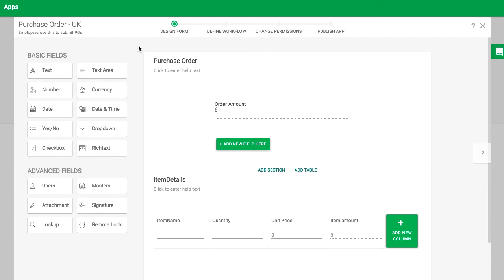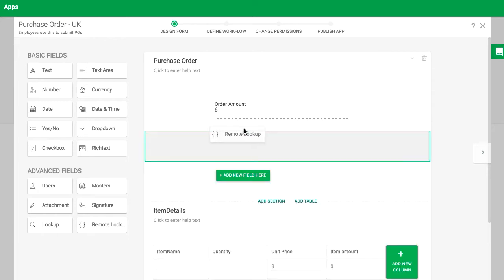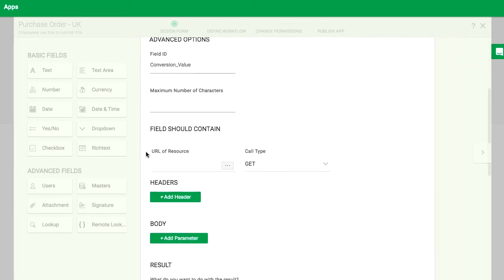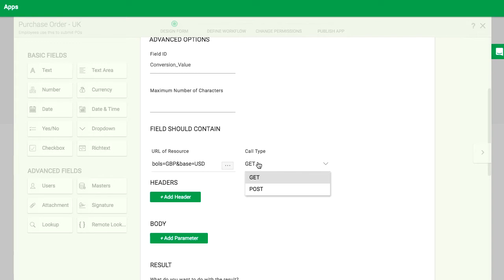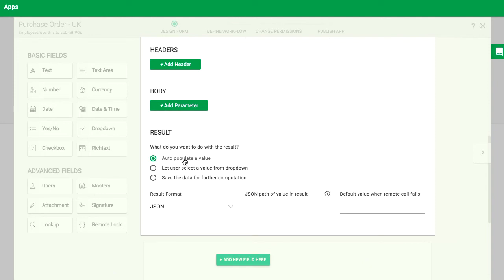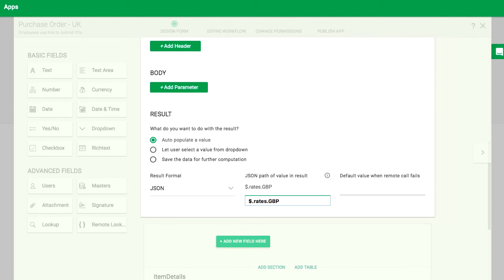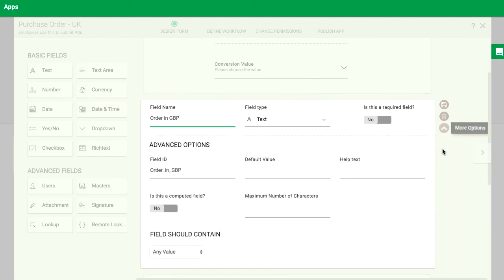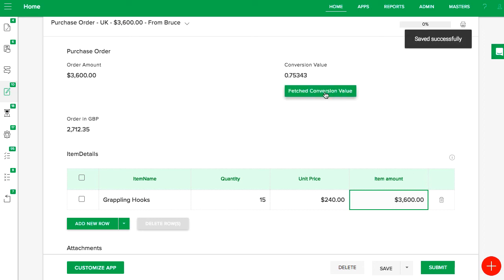Remote Lookup Field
Use the remote lookup field to reference data from an external source into your form.